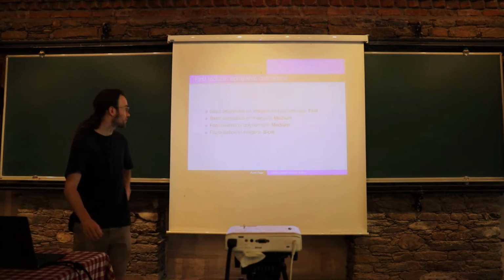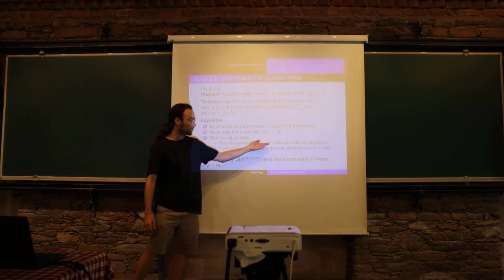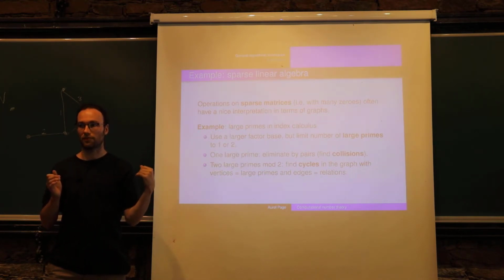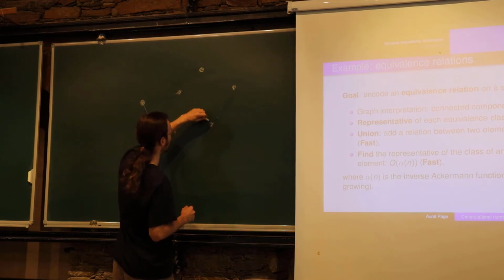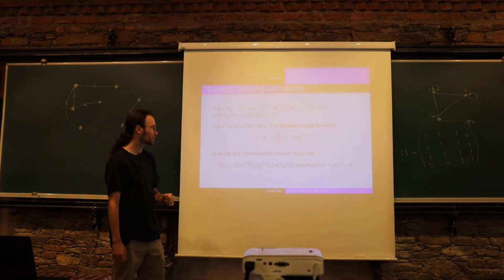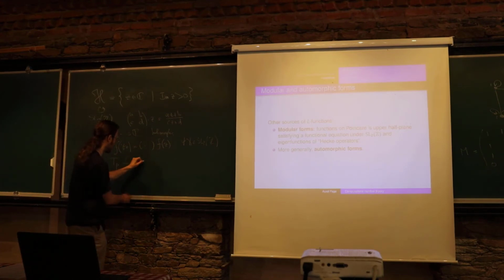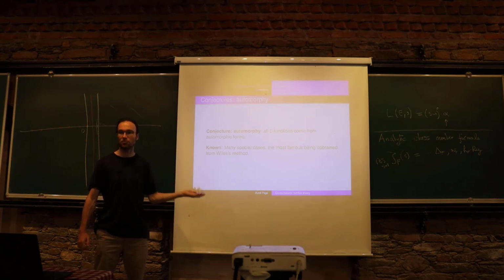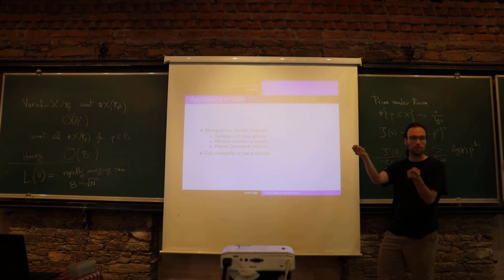"Introduction, Complexity, Arithmetic Operations" by Prof. Aurel Page (Part. 4/4)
This course was given in the framework of the CIMPA School at Nesin Mathematics Village (Izmir, Turkey) from From June 6 to 17, 2022.

👉 Abstract: This course provides an overview of algorithms useful in computational mathematics, especially in number theory. The perspective is that of a user's point of view, mostly focusing on how to use the algorithms and giving details only about a selection.

☝️ Aurel Page is an  INRIA researcher in number theory in the LFANT team in the Institut de Mathématiques de Bordeaux (France).